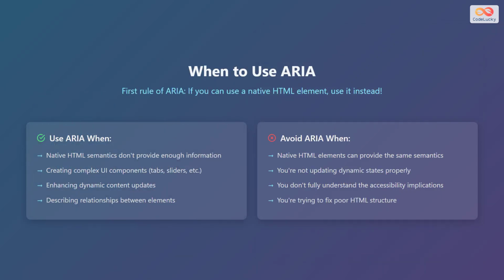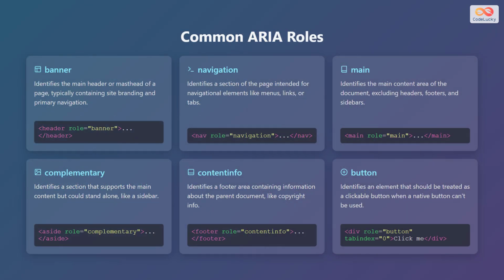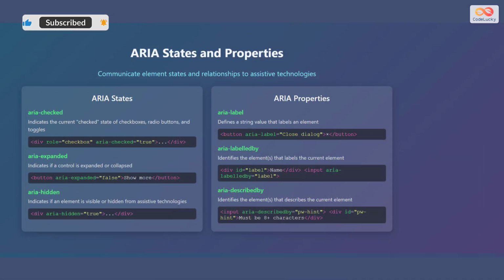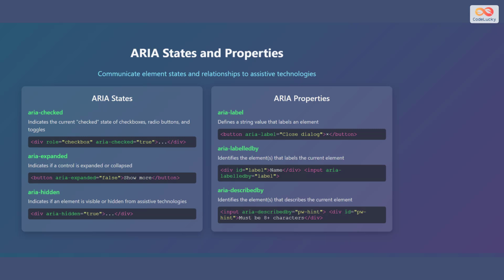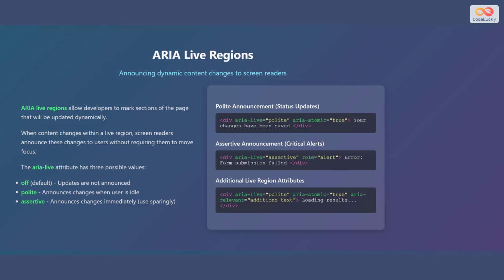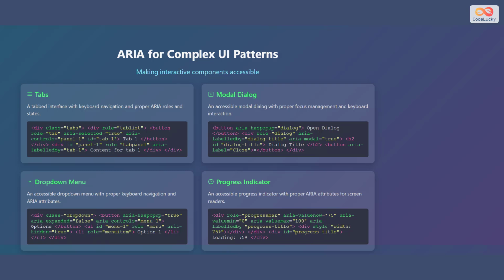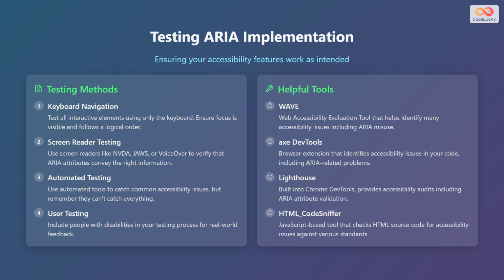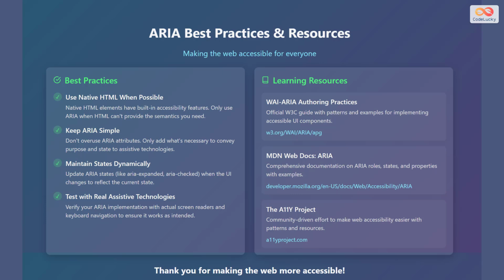HTML ARIA Attributes: The Ultimate Guide to Web Accessibility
Unlock the secrets to web accessibility with this comprehensive guide to HTML ARIA attributes! ♿️

Learn how to make your website inclusive and user-friendly for everyone, regardless of their abilities. We'll break down the complexities of ARIA (Accessible Rich Internet Applications) in simple terms, showing you when and how to use ARIA roles, states, and properties effectively.

This video covers:
✅ What ARIA is and why it matters.
✅ When to use (and avoid!) ARIA attributes.
✅ Common ARIA roles and their practical applications.
✅ ARIA states and properties explained with code examples.
✅ Live regions and how to announce dynamic content changes.
✅ Testing methods and helpful tools to ensure accessibility.
✅ Best practices for implementing ARIA correctly.

Improve your website's accessibility and create a better experience for all users. Dive in and start building a more inclusive web today! 🎉

Chapters:
00:00 - HTML ARIA Attributes
00:16 - HTML ARIA Attributes - What is ARIA?
00:40 - HTML ARIA Attributes - When to Use ARIA
01:18 - HTML ARIA Attributes - ARIA Roles
01:46 - HTML ARIA Attributes - Common ARIA Roles
03:12 - HTML ARIA Attributes - ARIA States and Properties
04:55 - HTML ARIA Attributes - Live Regions
06:10 - HTML ARIA Attributes - Complex UI Patterns
08:02 - HTML ARIA Attributes - Testing Accessibility
09:15 - HTML ARIA Attributes - Best Practices
10:40 - Outro